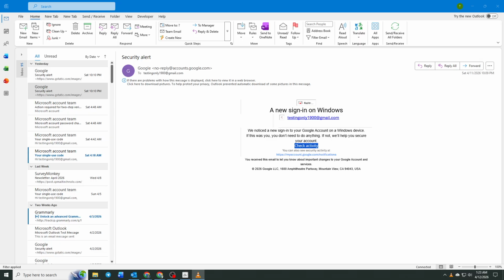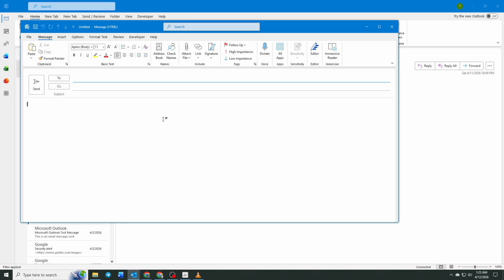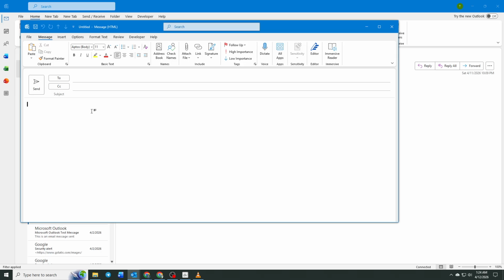How To Get Someone'S Attention With @Mentions In Microsoft Outlook [2026 Guide]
In this video, we dive into the powerful feature of @mentions in Microsoft Outlook and how you can use it to grab someone’s attention effectively. Whether you're collaborating with a team or managing a busy inbox, mastering this tool will elevate your communication game.

You will learn the step-by-step process of using @mentions, tips for crafting effective messages, and how to ensure your emails stand out in a crowded inbox.